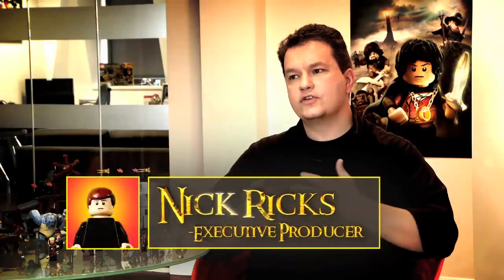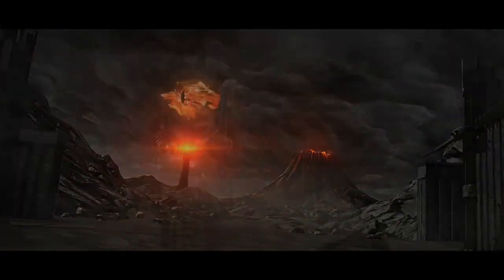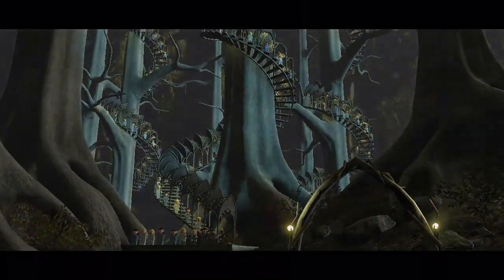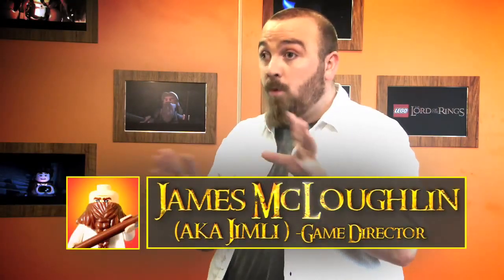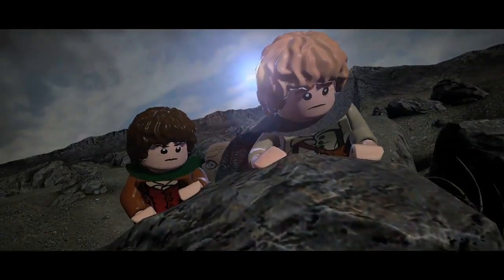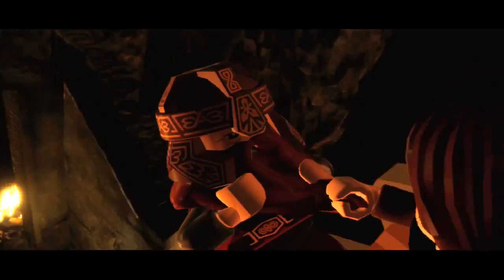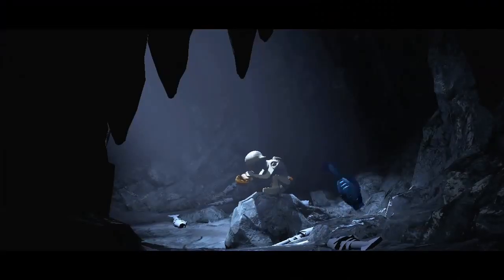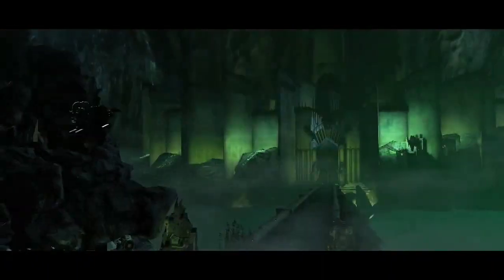LEGO Lord of the Rings : Recreating Middle-Earth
LEGO Lord of the Rings : Recreating Middle-Earth. This new trailer called "Recreating Middle-Earth" gives a behind the scenes look at how Traveller's Tales has recreated the world of Middle-Earth with LEGO and included all three stories in a single game.

LEGO Lord of the Rings : Recreating Middle-Earth. The game will be available November 2012 for PS3, Xbox 360, Wii, PS Vita, 3DS, DS and PC.